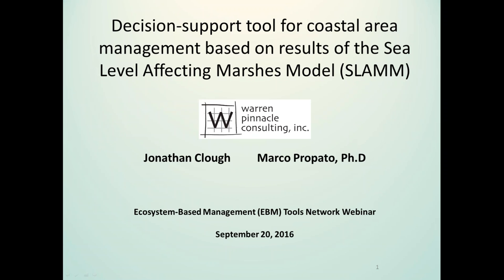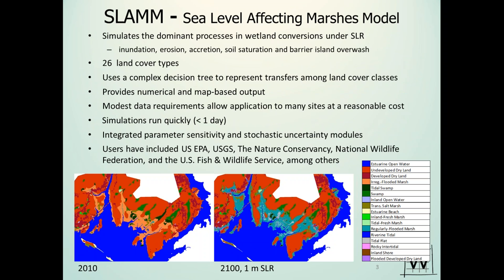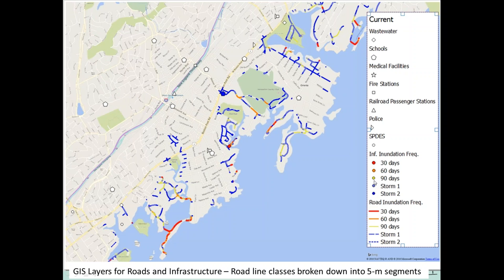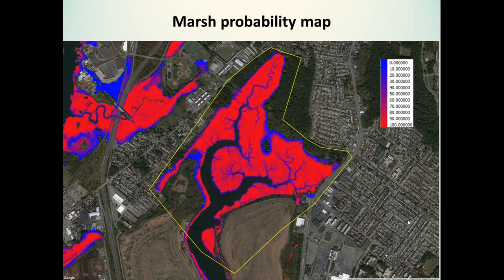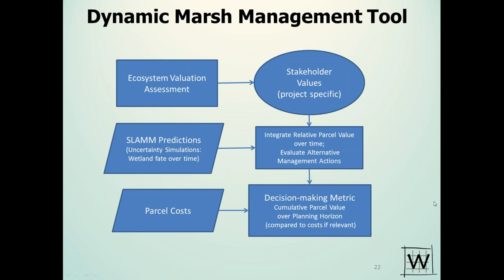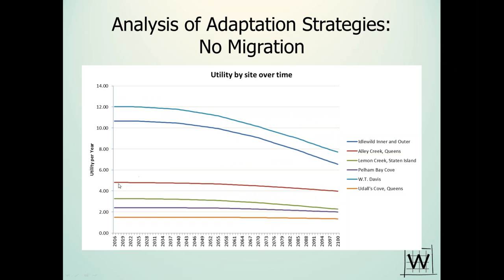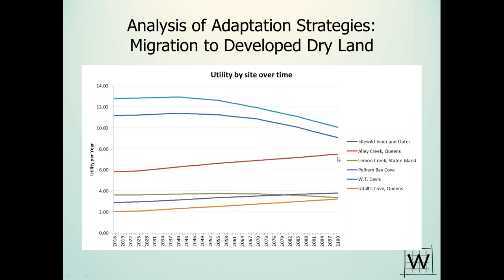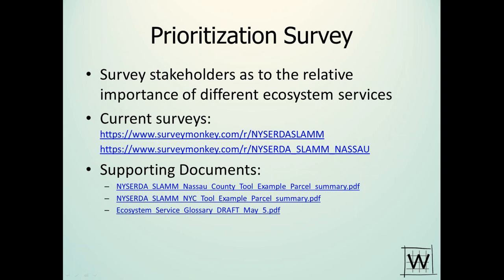Decision-support tool for coastal area management based on Sea Level Affecting Marshes Model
This webinar originally aired on 20 September 2016.

Conservation planning and management under accelerated sea level rise can be complicated by the numerous data sets available and the many needs, sometimes conflicting, that policymakers need to accommodate. Warren Pinnacle Consulting, Inc. with funding from the New York State Energy Research and Development Authority has created a decision-support tool to assist policymakers in planning and prioritizing coastal marsh areas for adaptation and conservation. This tool accounts for environmental and socio-economic factors, protection of developed areas, and projections generated using the Sea-level Affecting Marshes Model (SLAMM) along with their inherent uncertainty. A key feature of the tool is that stakeholders set the values that guide it. Stakeholders define the ranking and values of various wetland ecosystem services (qualitative and quantitative). These values are integrated with SLAMM predictions and applied to the parcels of currently existing and predicted future marsh lands. This presentation will focus on the development and an example application of the tool.

This webinar was presented by Jonathan Clough and Marco Propato of Warren Pinnacle Consulting.